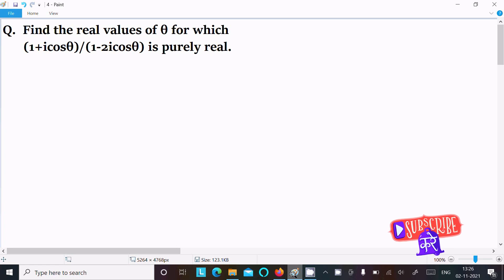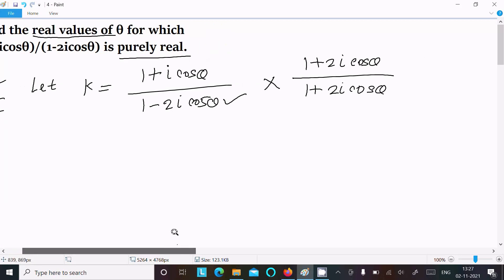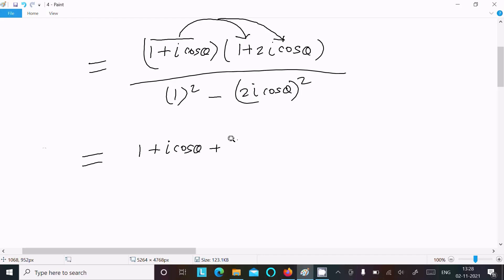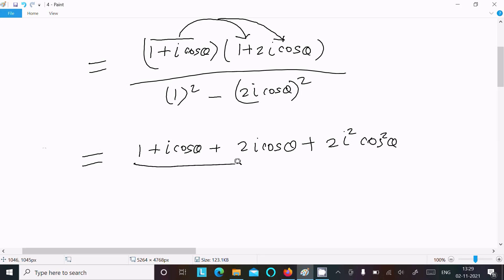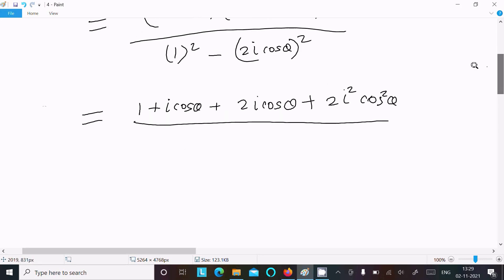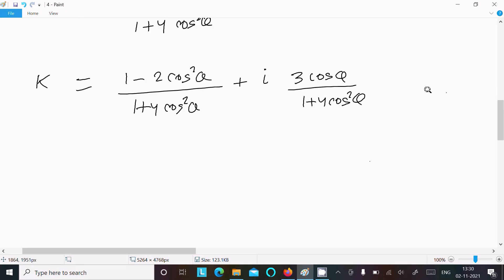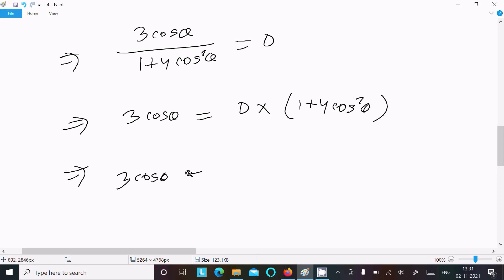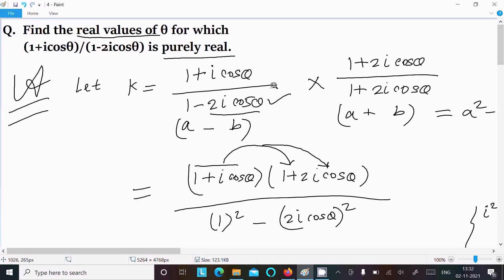Find real values of θ for which complex number (1 + i cosθ)/(1 - 2 i cosθ) is purely real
find θ for which complex number (1 + i cosθ)/(1 - 2 i cosθ) is purely real
find the real values of theta for which the complex number 1+icostheta/1-2icostheta
Find the real values of 'theta' for which the complex number 1 + icostheta1 - 2icostheta is purely real.
Find the real values of θ for which the complex number 1+icosθ/1-2icosθ is purely real.
Find the real values of θ for which the complex number 1+icostheta /1-2icostheta is purely real.
if 1+icostheta/1-2icostheta is purely imaginary